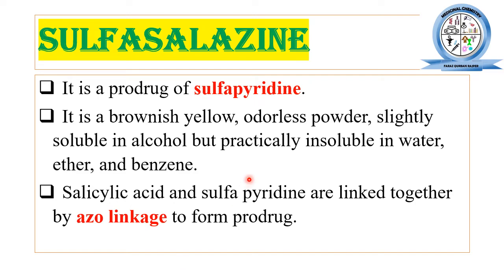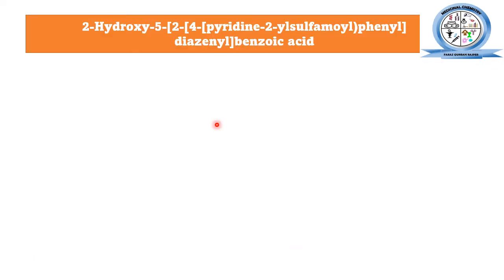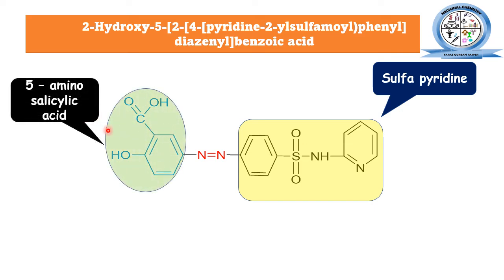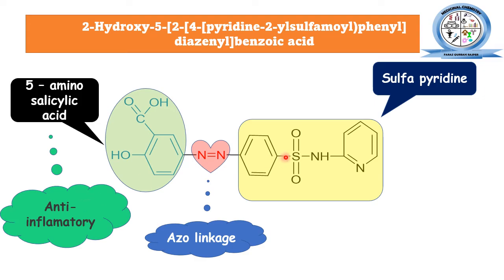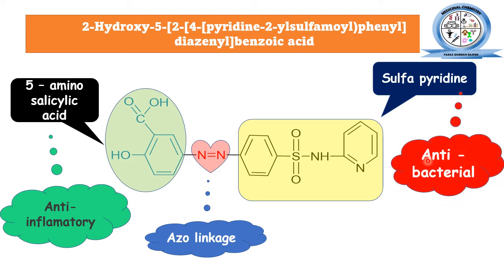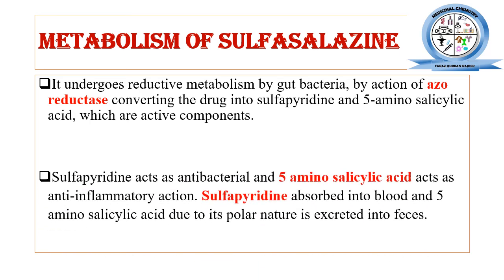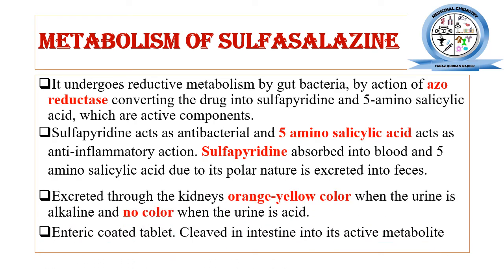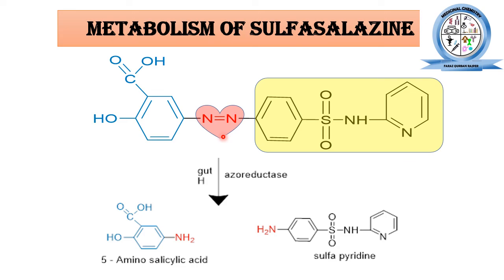Sulfasalazine || Prodrug Sulfapyridine || Sulfonamide || Medicinal Chemistry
QUIZ
how sulfasalazine is activated?